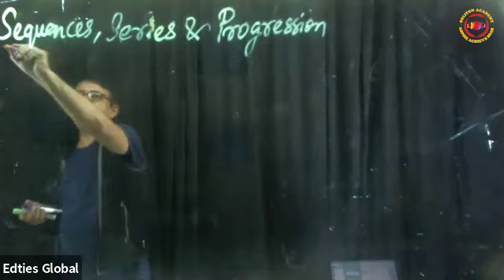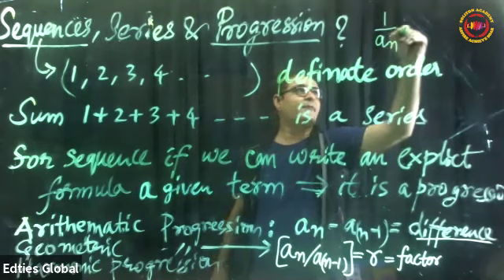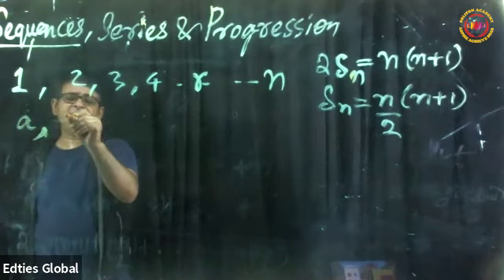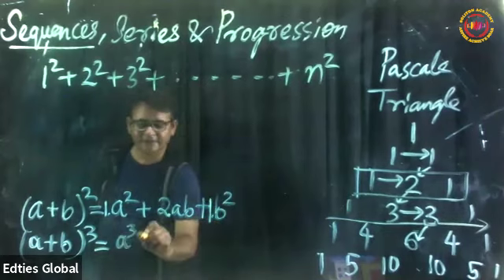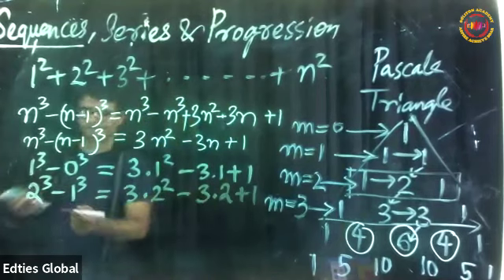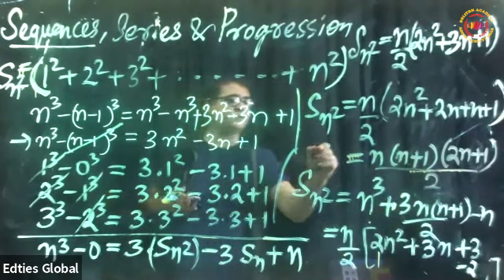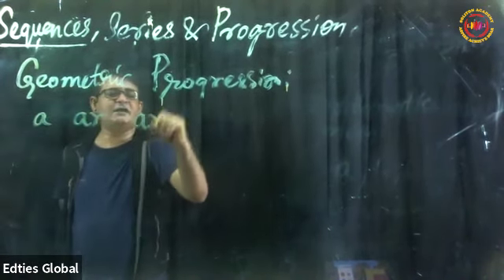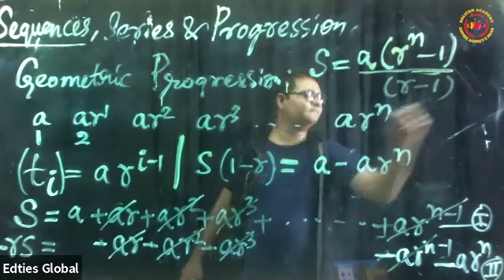Sequence, Series & Progression I Dhirendra Tiwari | Board & JEE | Class 11 | Soliton Academy India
Lecture #1
Contains basic concepts related to Sequence, Series & Progression.
Useful for class 11th & 12 appearing candidates preparing for Board JEEmain &